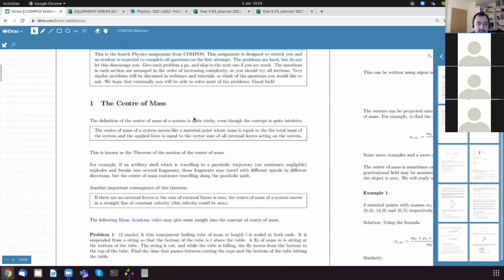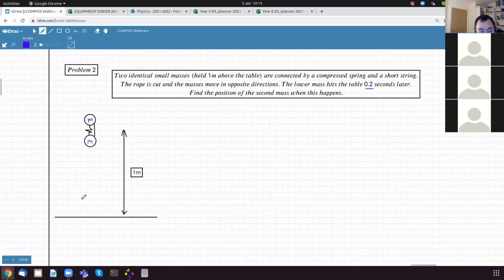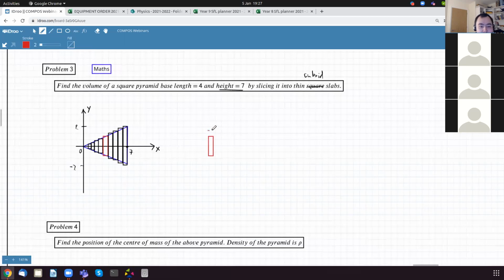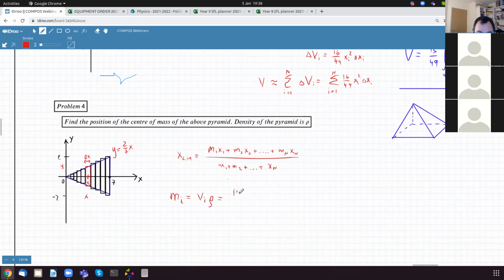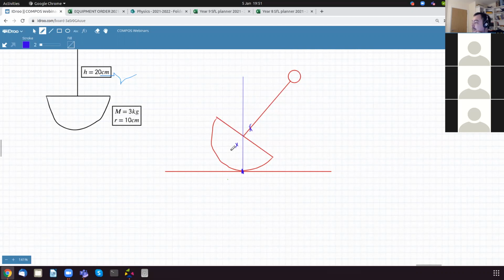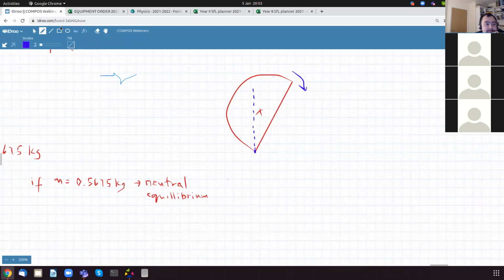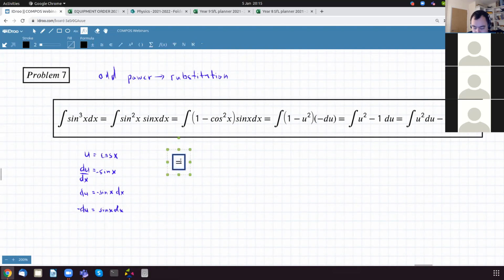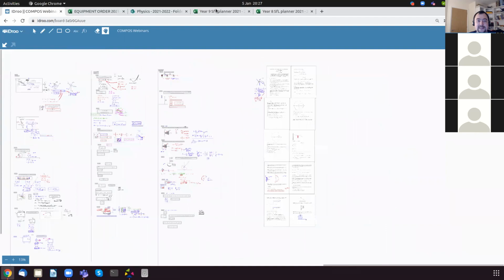COMPOS Webinar 09 05 January 2022